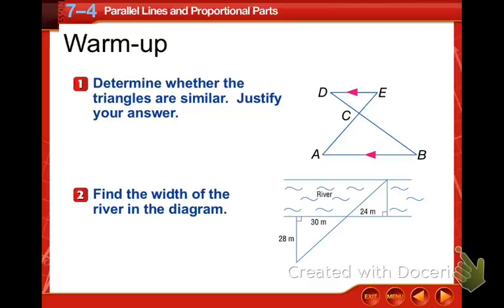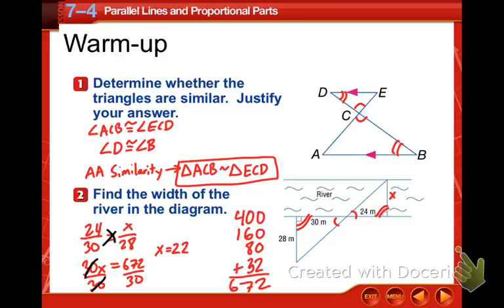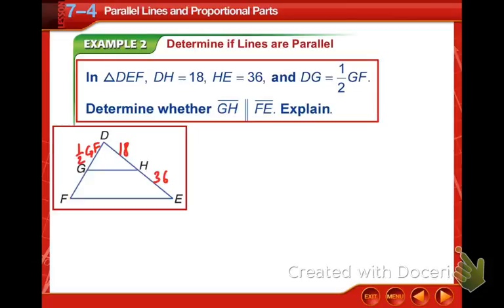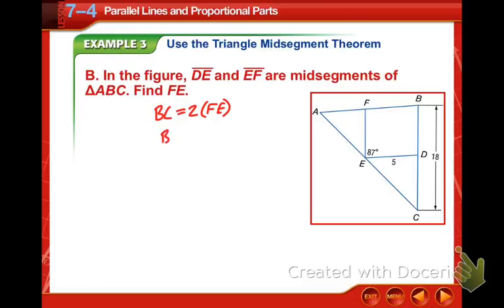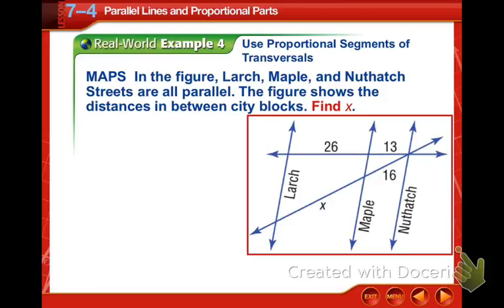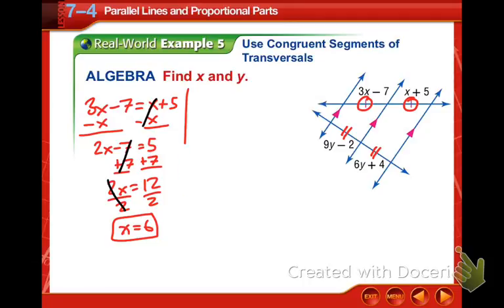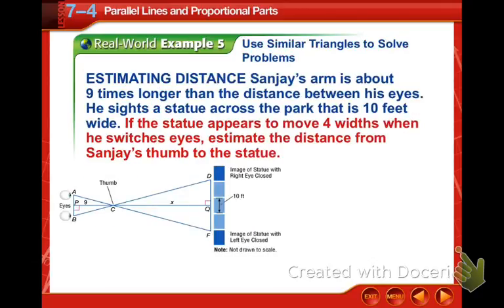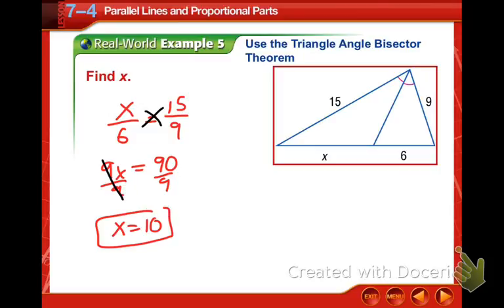Manor Geom Parallel Lines Prop Sides and Parts of Sim Tri